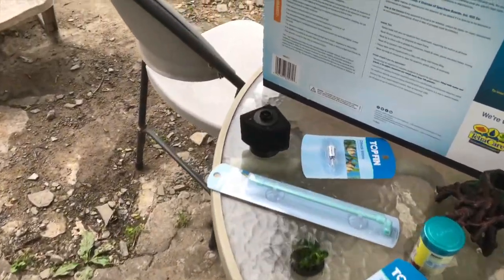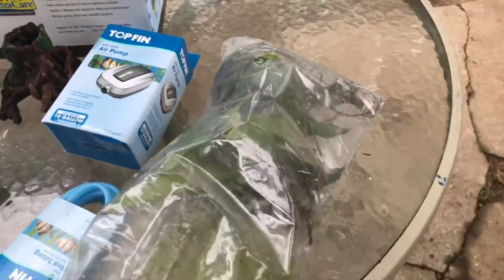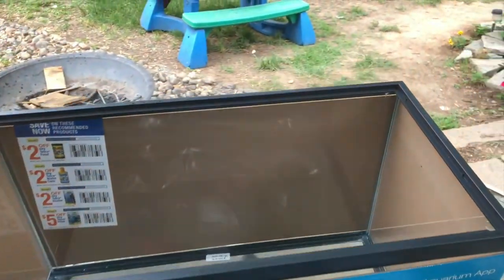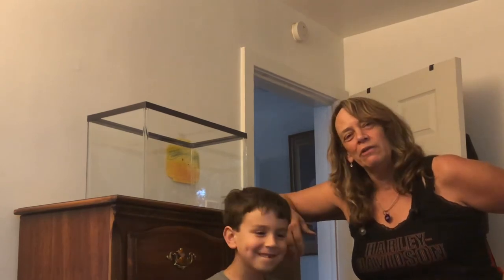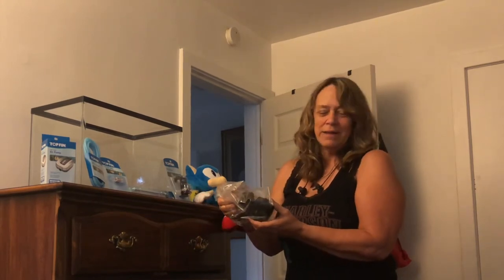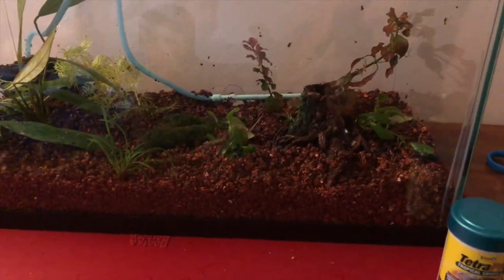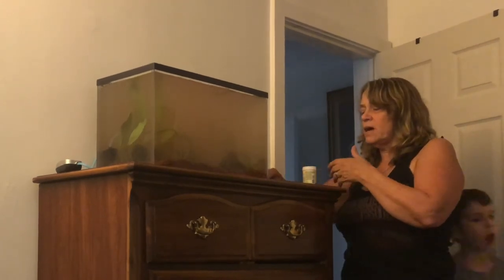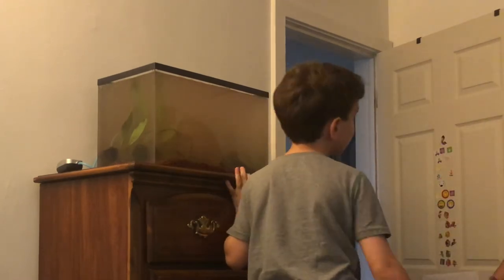We are setting up a 10 gallon tank for Calvin, my 8 year old friend and it his very first aquarium.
I am setting up a 10 gallon tank for my 8 year old friend, Calvin. This is his first aquarium. As we were setting it up I asked him what kind of fish he wanted and he decided he wanted live bearers.

Right now it is an aquatic garden but we will soon add the fish. I brought him a sponge filter with beneficial bacteria, a variety of aquatic plants, Air pump and a bubble wand. We also added a little tree stump for decoration. Calvin is practicing feeding the tank a tiny pinch of food to keep the bacteria alive and closing his curtain every morning before school while we are waiting for the fish.

Come check out his tank.